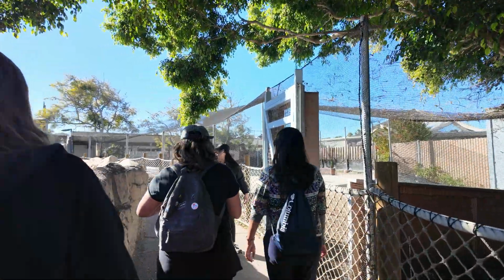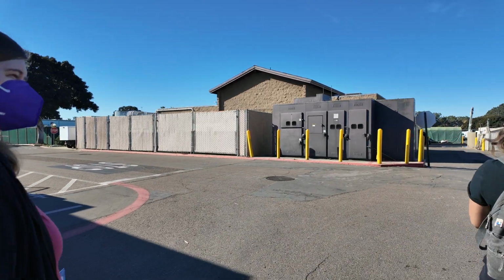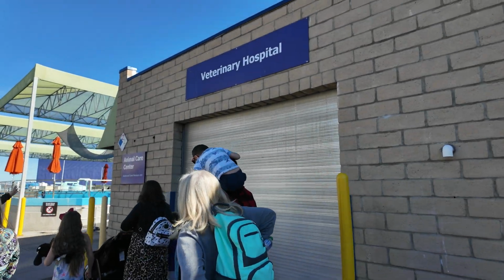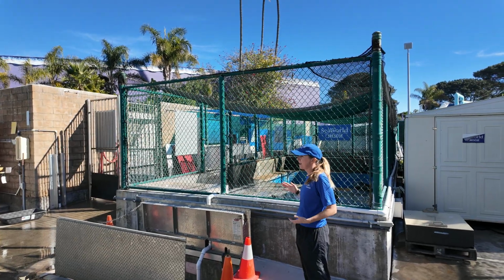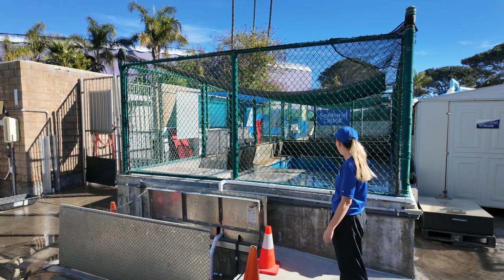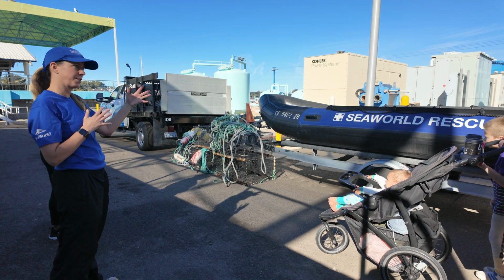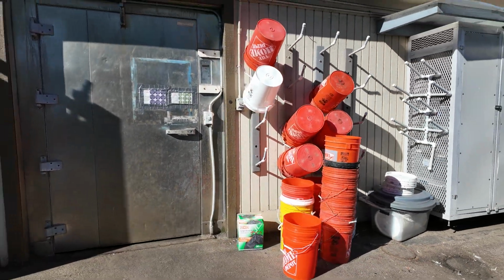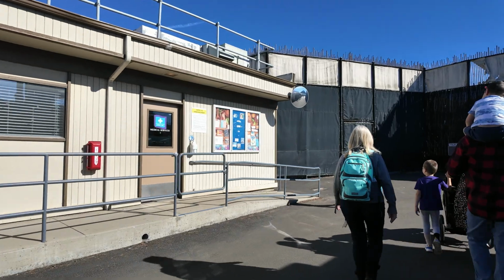Backstage tour of the SeaWorld Rescue Center - SeaWorld San Diego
We got to go on a tour behind the scenes of SeaWorld San Diego's animal rescue center. A whole world of people and equipment make animal rescues happen. The people that work there talk about their job and how everything works. Part of the "Inside Look" event.